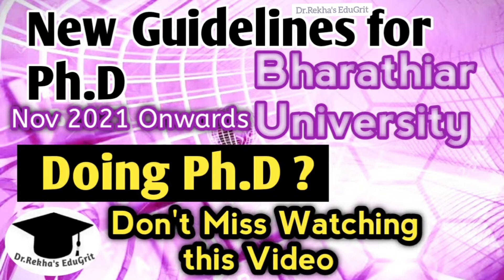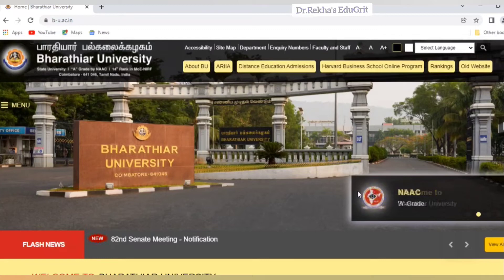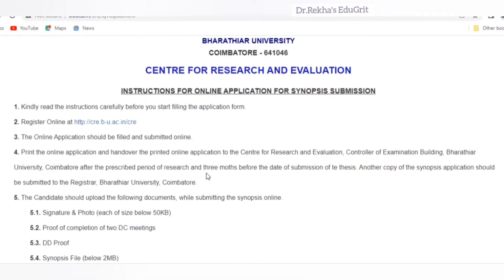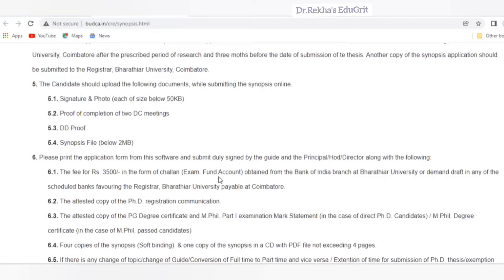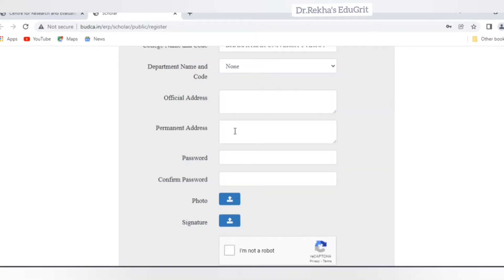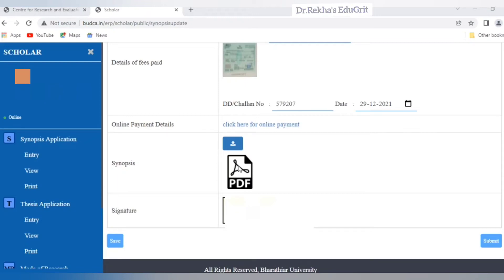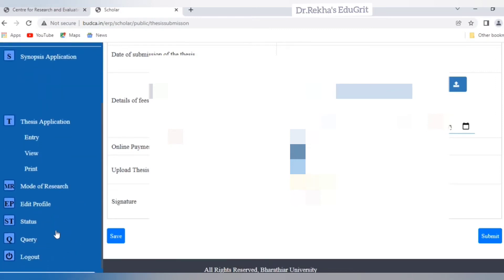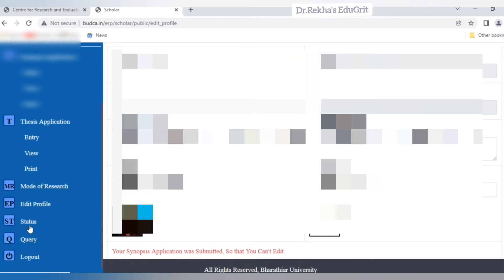New Guidelines for Ph.D, Bharathiar University || by Dr.Rekha's EduGrit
Ph.D online evaluation registration

By
 Dr.S.Rekha M.Com.,M.Phil.,PGDCA.,DPTT.,Ph.D.
Assistant Professor, Department of Commerce and Commerce (CA) .
Government Arts and Science College,